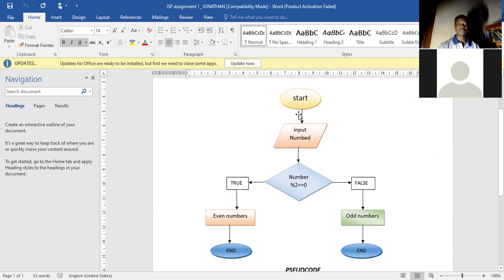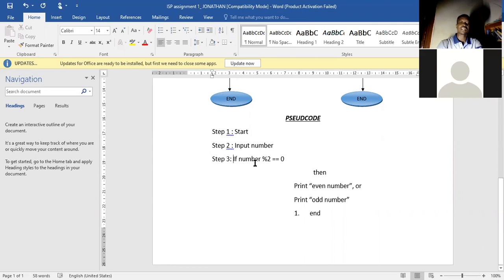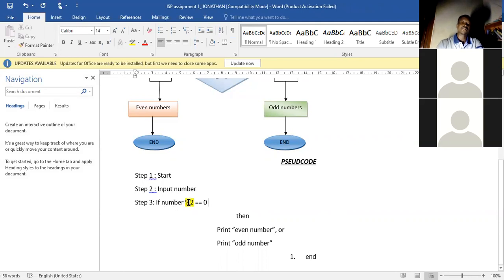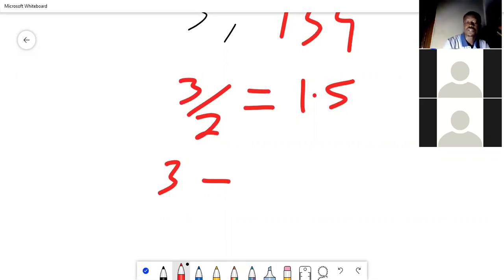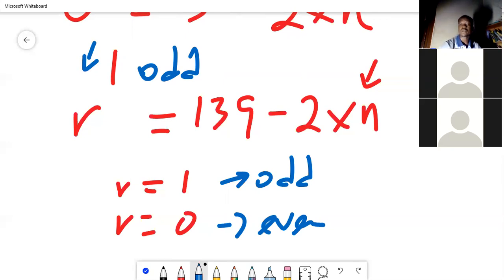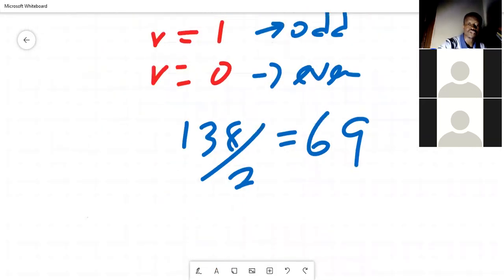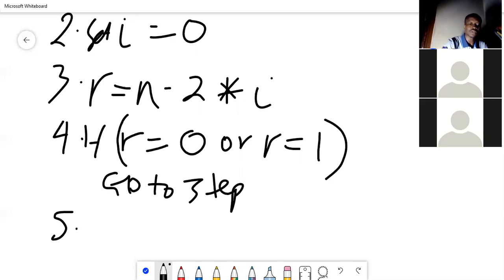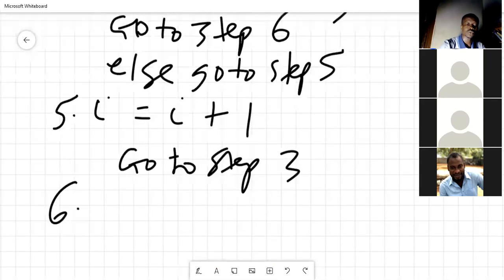Information Science -Programming 2021 || Odd or even number alogorithm